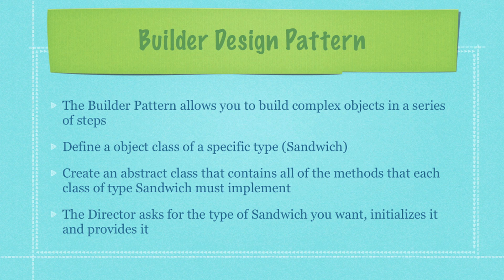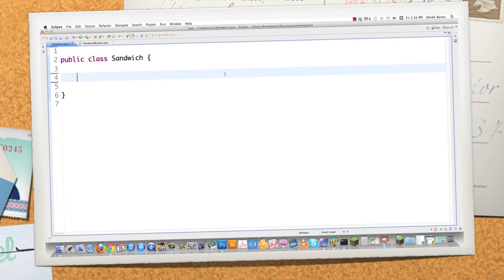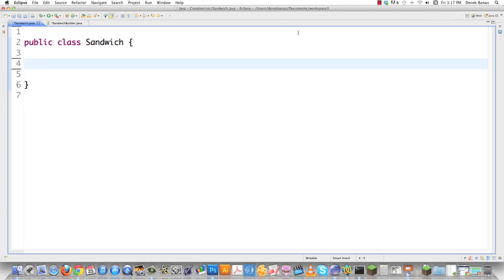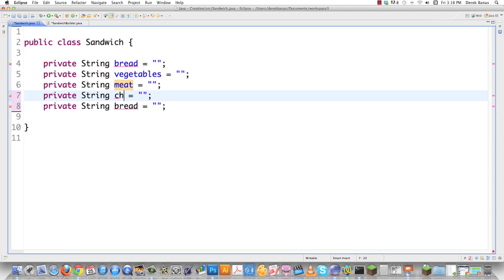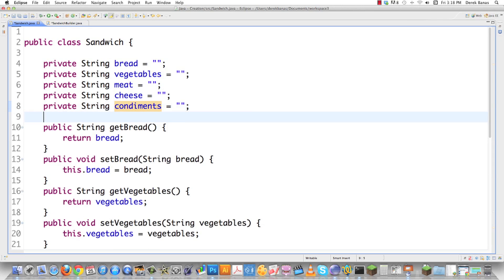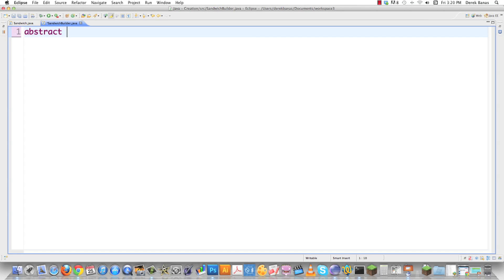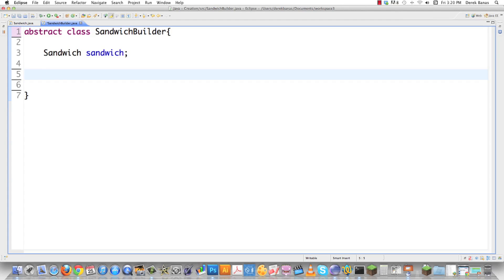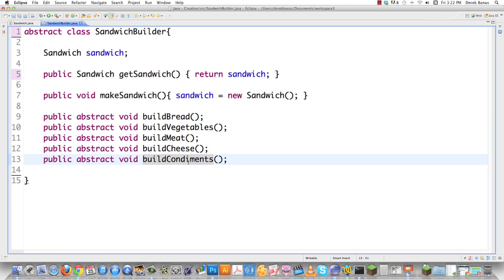Code Refactoring 10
In this part of the code refactoring tutorial I'm going to revisit the Builder Design Pattern for a couple of reasons. First, I receive a bunch of questions about it. Secondly, in the next tutorial I'll show you how to build composites, which were covered in the last part of the code refactoring tutorial, with the builder pattern.

The builder pattern allows you to build complex objects in a series of steps. In the video and code above, we will build sandwiches.